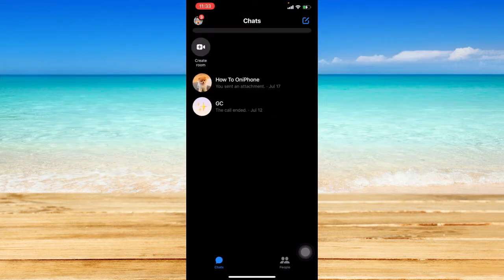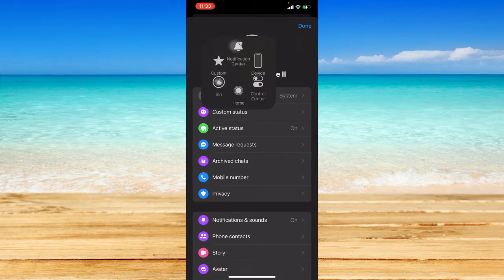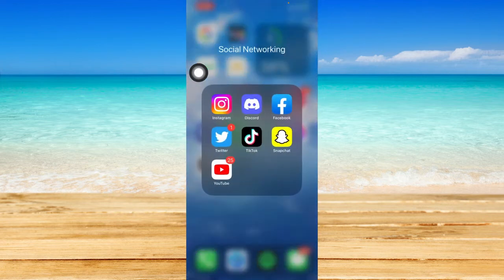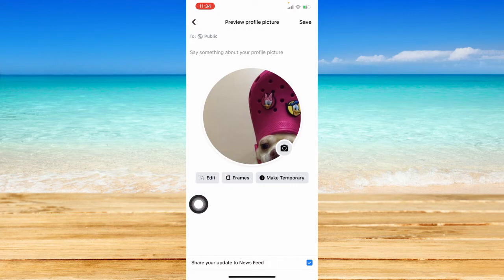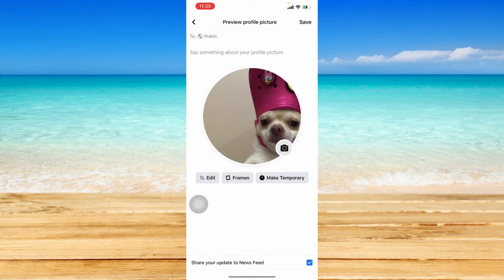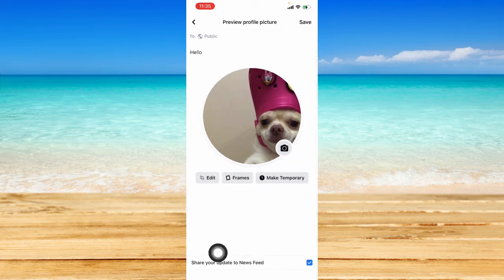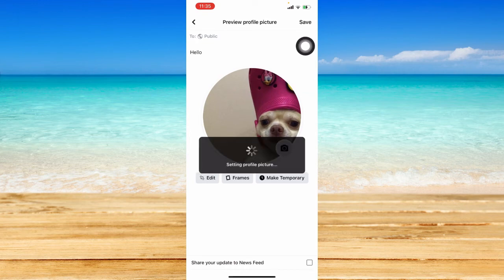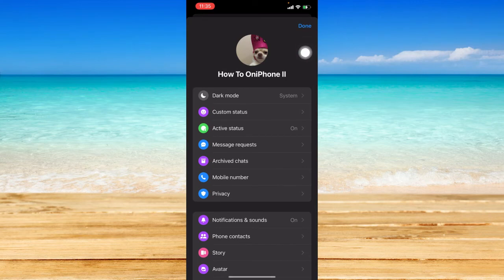How to Change Profile Picture on Messenger Mobile